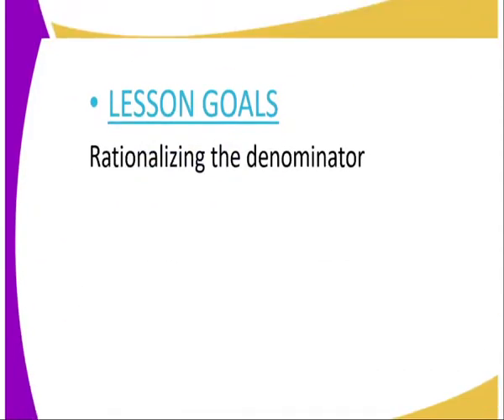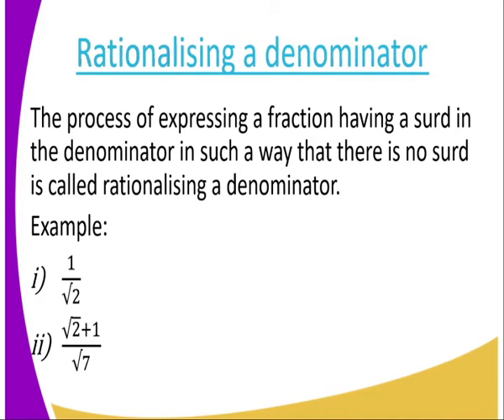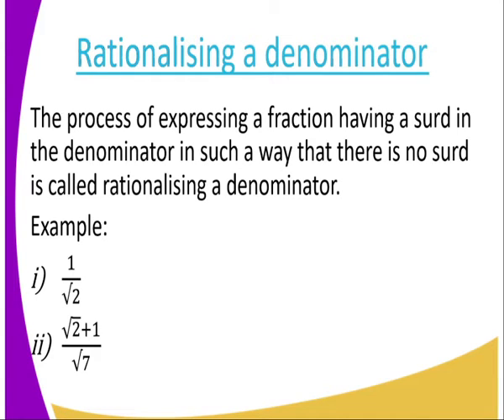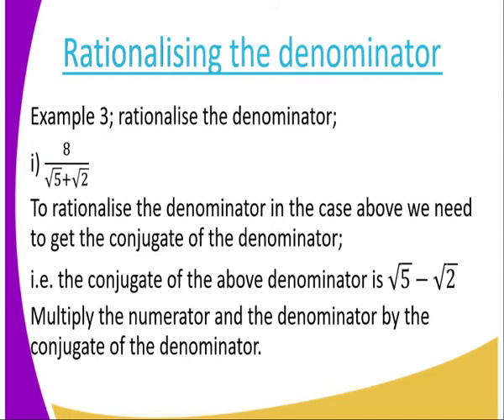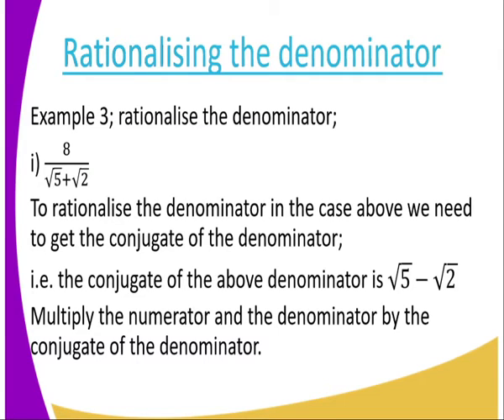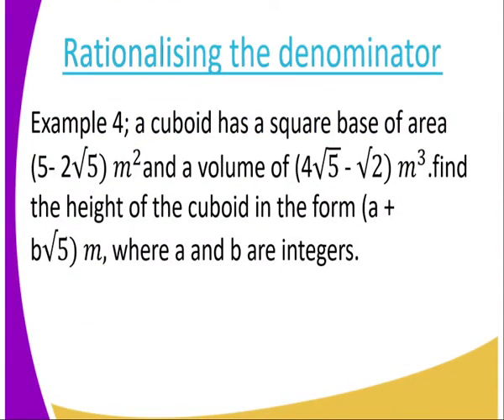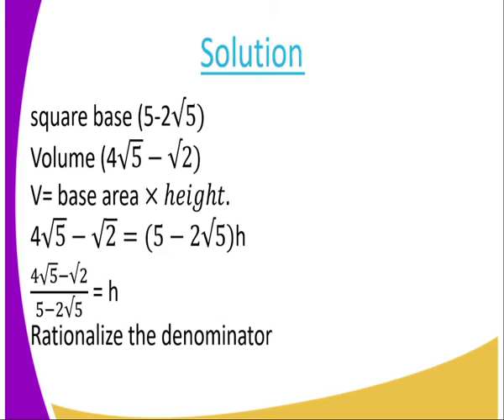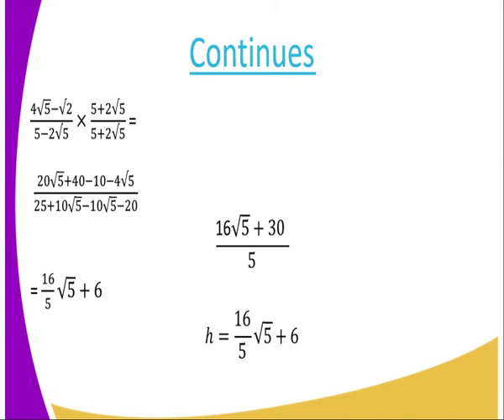Mathematics form 3,Surds lesson 20